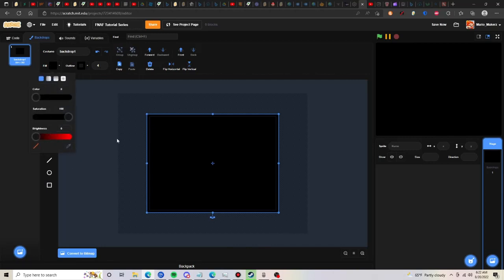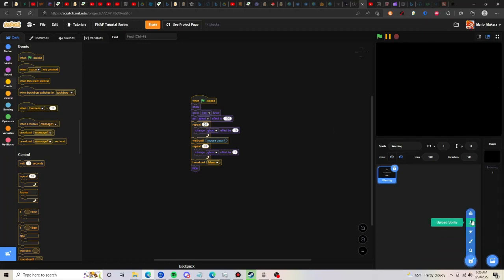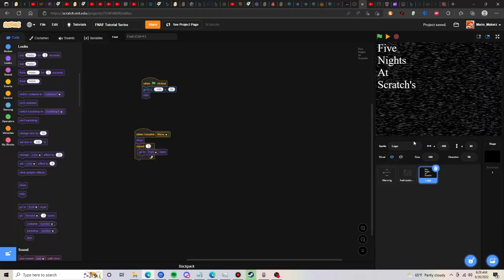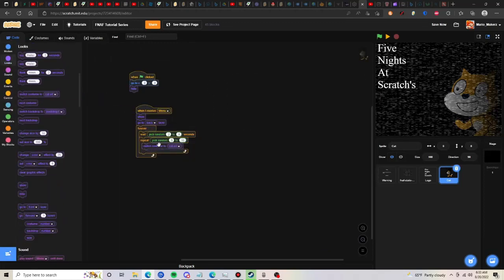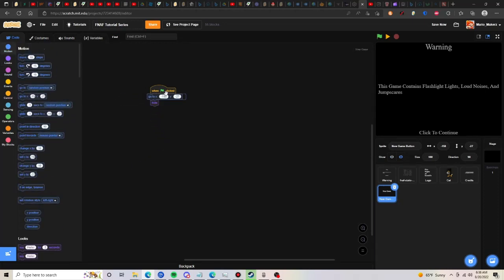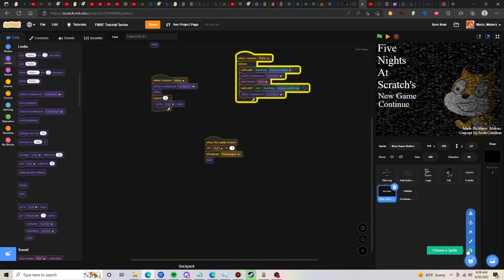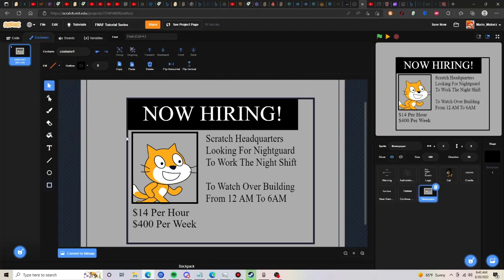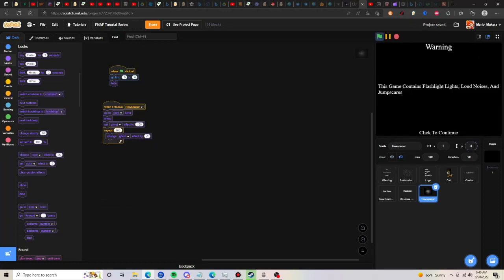Scratch | How To Make A FNAF Fan Game In Scratch Part 1 (VERIATION 1)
Need A Tutorial On How To Make A FNAF Fan Game In Scratch? Well This Video Is For You, This Is Part 1, Making The Title Screen And The Newspaper, Not Much Else To Say